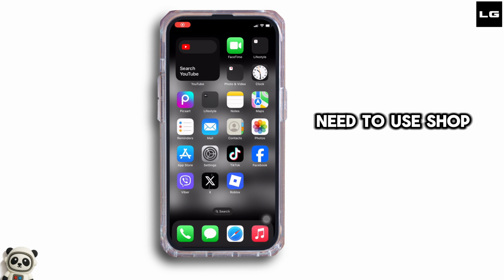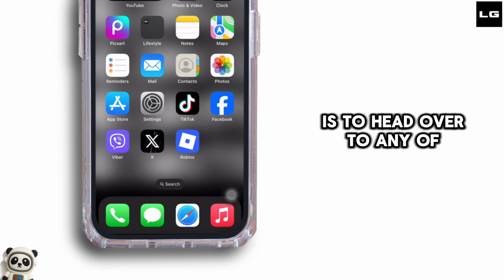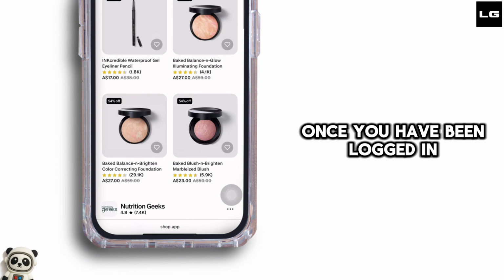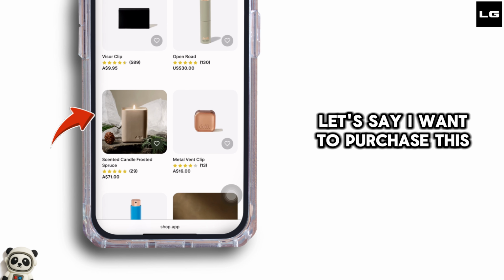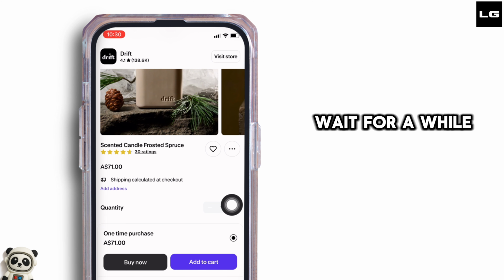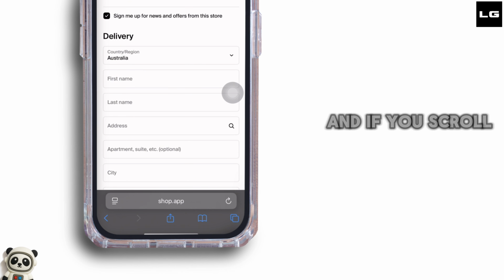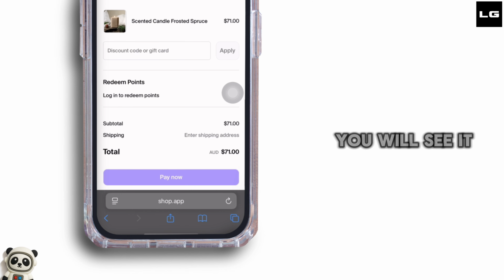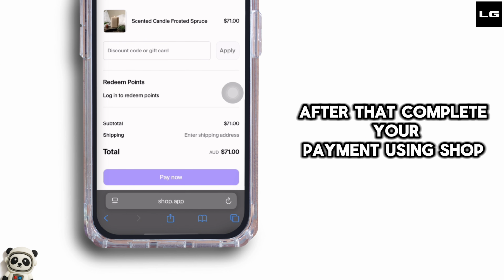How To Use Shop Cash on Shop App | Shop App Cash Tutorial 2025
Are you looking for how to use Shop Cash on Shop App? You’ve come to the right place!

In this tutorial, I’ll show you the step-by-step process to use Shop Cash on Shop App in 2025.

⏱️ Timestamps:
00:00 – Introduction
00:10 – How to Use Shop Cash on Shop App